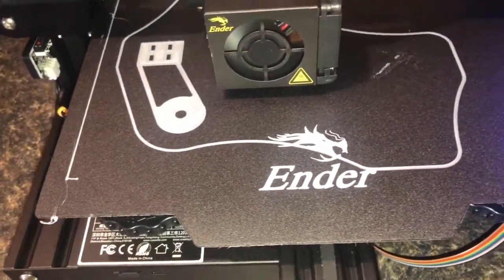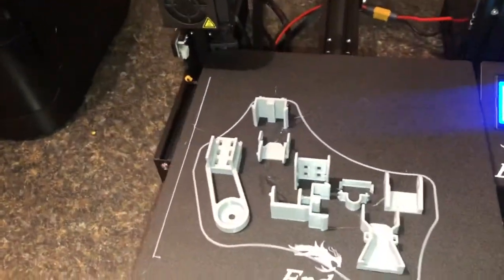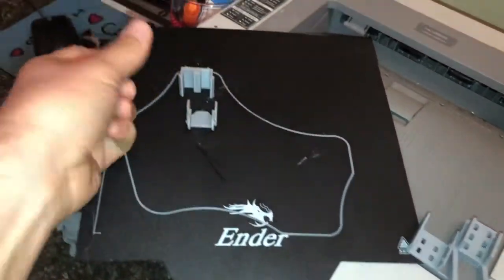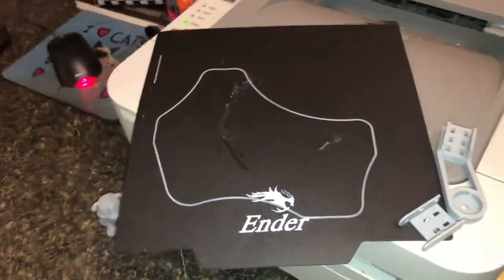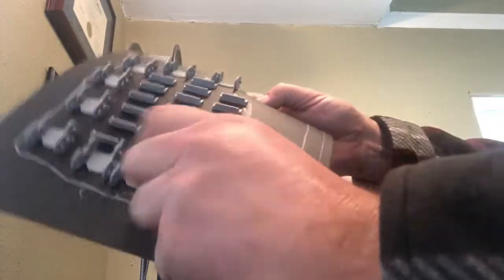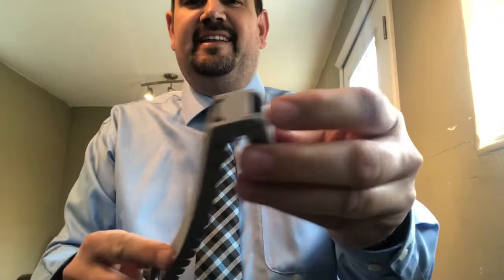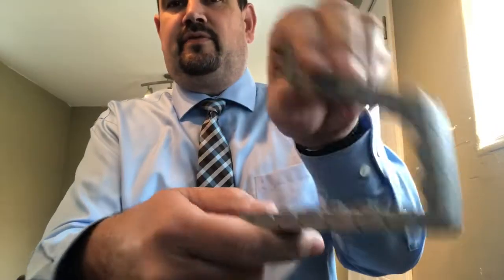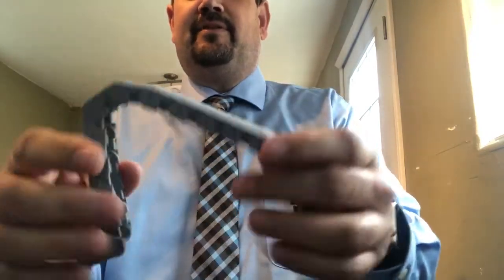My Movie 1